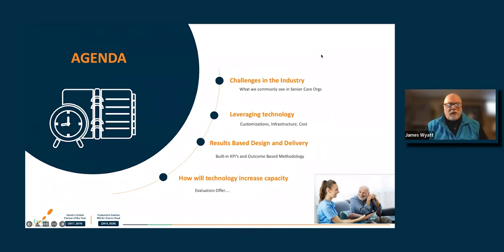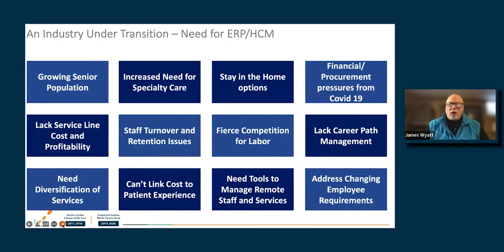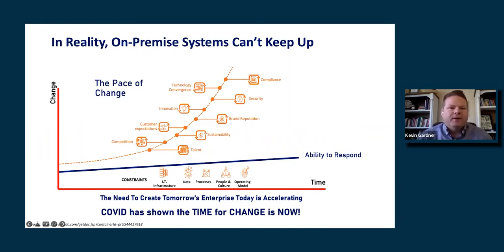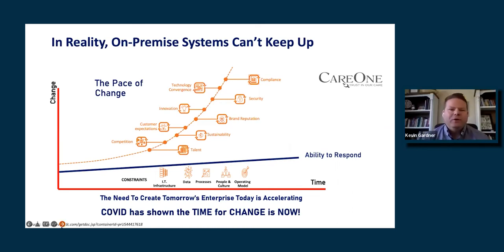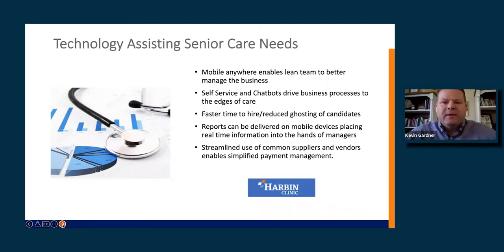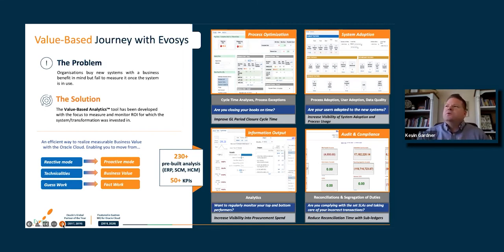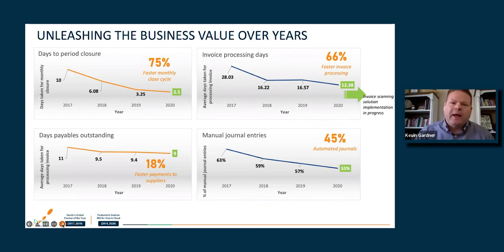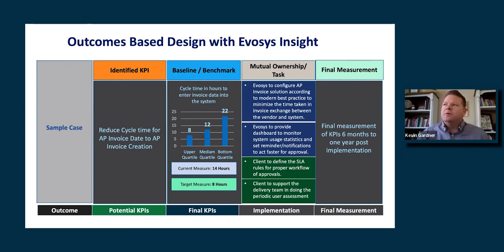Modernize Senior Care Business Processes with Cloud Applications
Senior care organisations have overcome the challenges of today’s post-pandemic business world. Understand how to automate & streamline business processes, provide real-time chatbot communication that simplifies onboarding processes, deliver real-time insight into the hands of managers and leaders using smart devices, and much more.